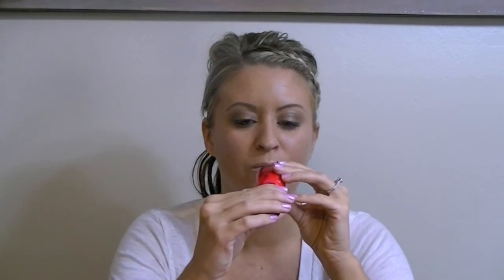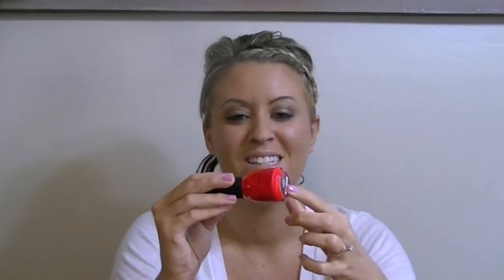Nail Polish Haul